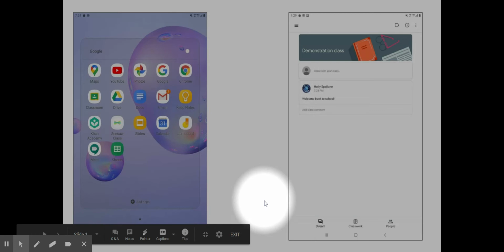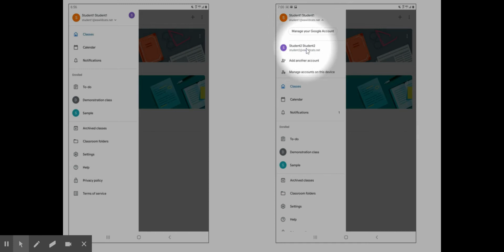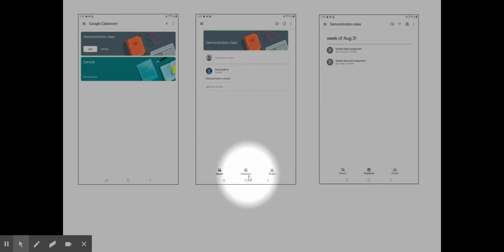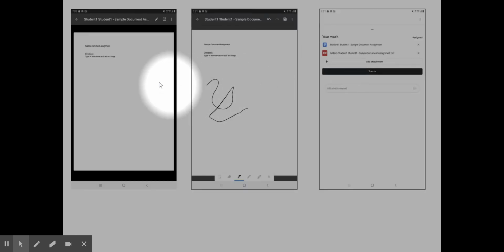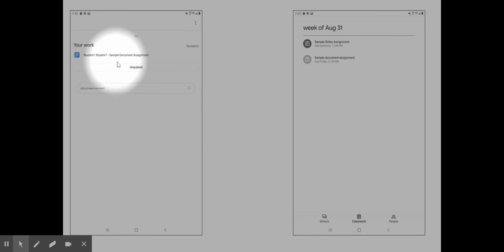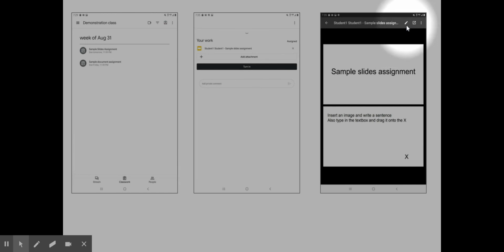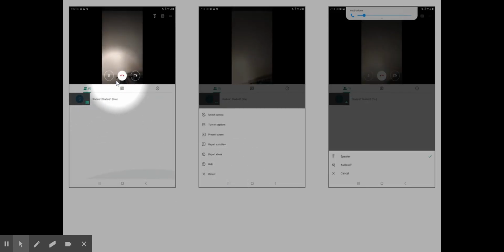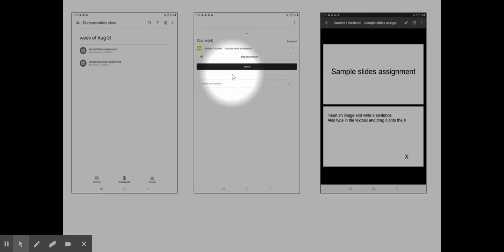Tablet Instructions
instructions on using tablets with google classroom